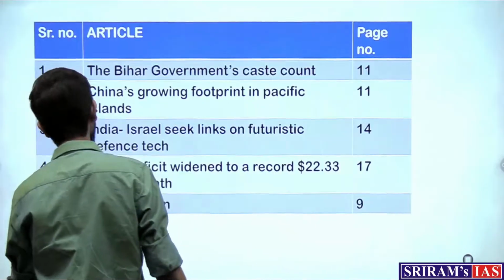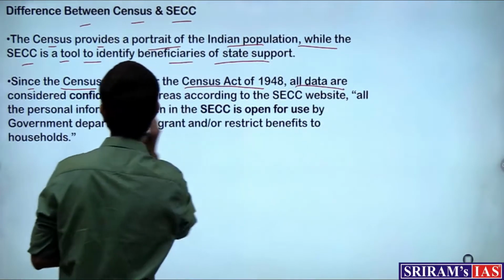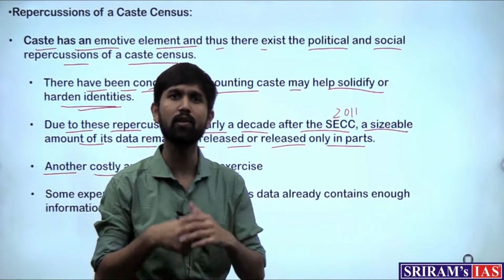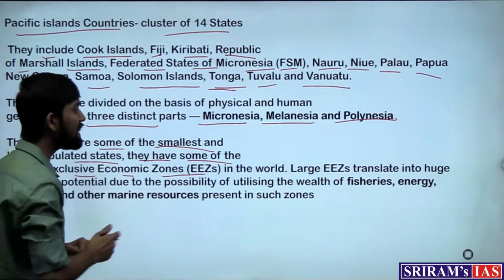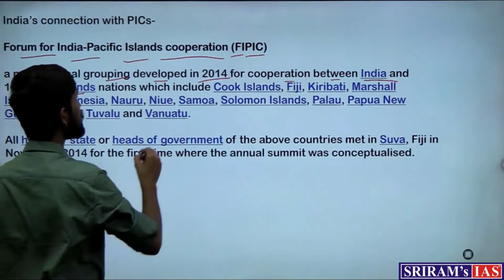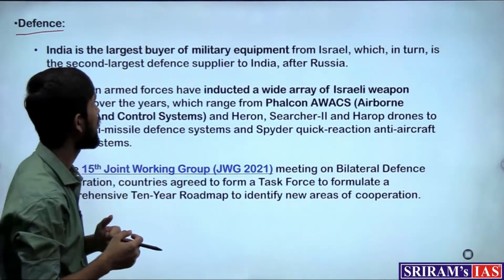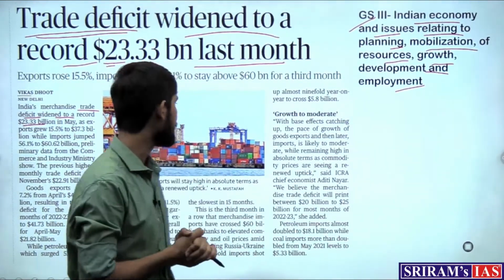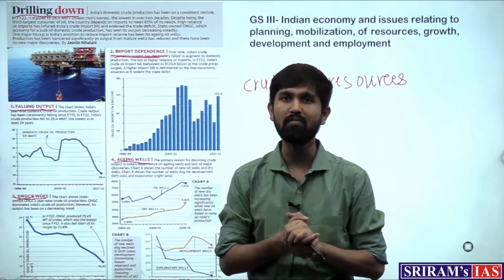Daily News Analysis (DNA) | Current Affairs | 03rd June 2022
In this video, the expert faculty of SRIRAM's IAS will be discussing the important news articles and editorials from the Hindu newspaper of 3rd June.

SRIRAM’S IAS is a premier institute dedicated to training candidates appearing for Civil Services Examination. We have 35 years of experience in guiding candidates successfully to prestigious government positions. Our faculty is predominantly in house though we do borrow services of distinguished professors and public servants (Civil and Defence). We have developed techniques and methods for cutting short the learning curve because year on year we get to interact with tens of thousands of fine young minds.

Login via Phone Number, Enter OTP, Go to Store Tab and Enroll in your course